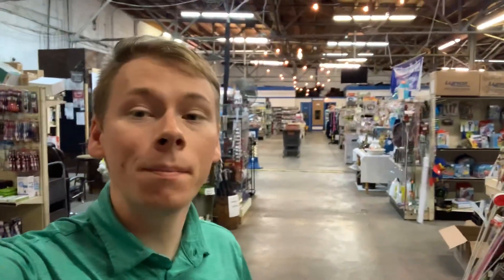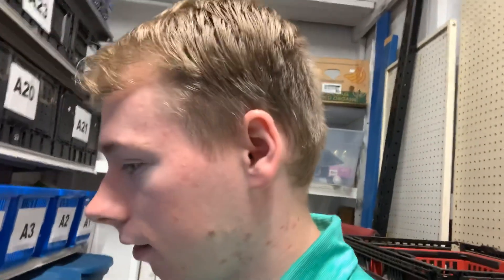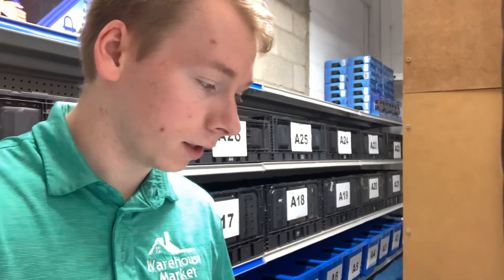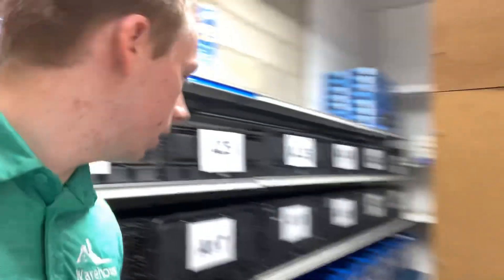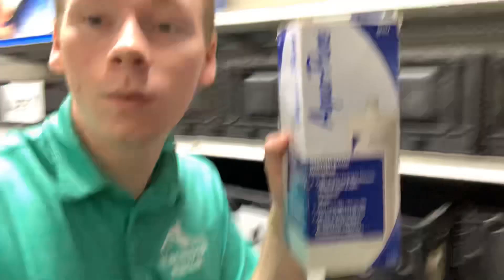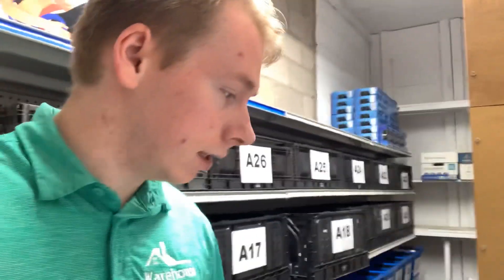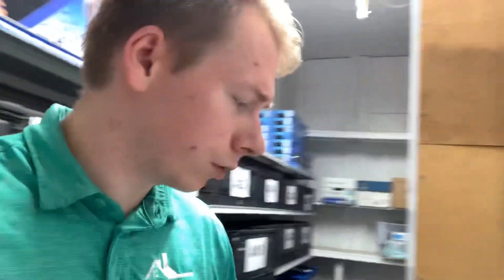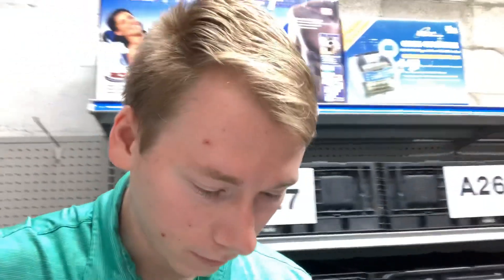More eBay Sales / Shipping out Orders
In this video I will be showing you what has sold on eBay recently.  I’ll be talking about what each item sold for.